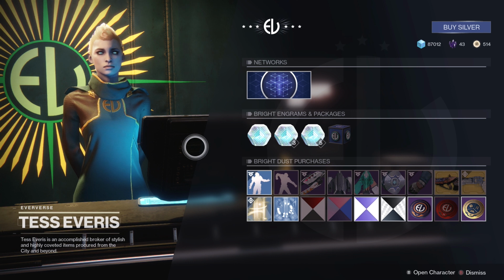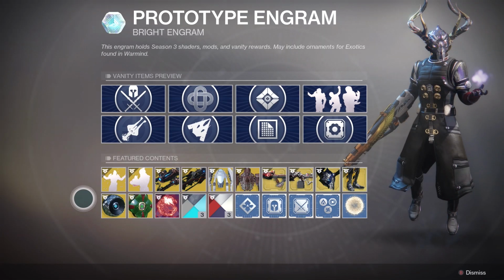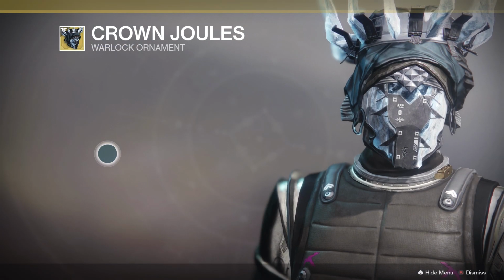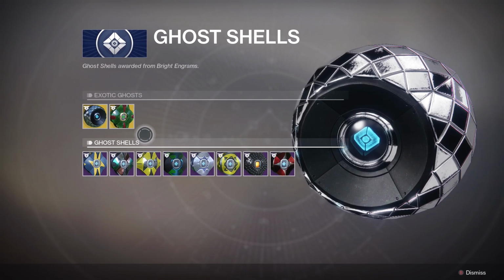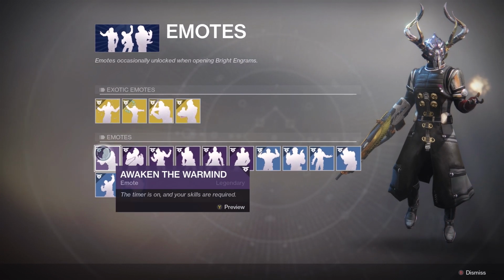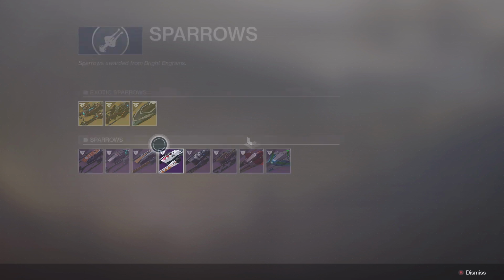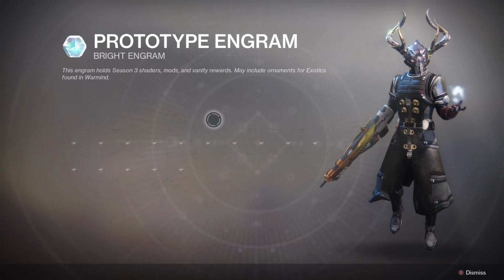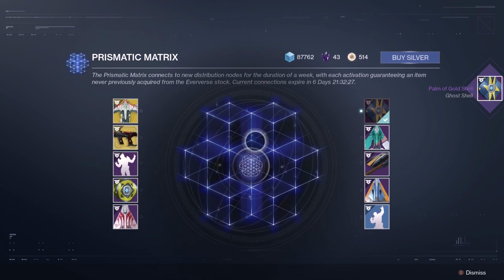Destiny 2: All Season 3 Eververse Items Including New Armor, Exotic Ornaments, Emotes And More!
Warmind is out and with that comes the start of Season 3 and a whole host of new gear from Eververse. I’ll be going over all the new items including a new amor sets, exotics weapon and new exotic armor ornaments, new emotes, new sparrows, new ships, new ghosts and more.

- MisterBo